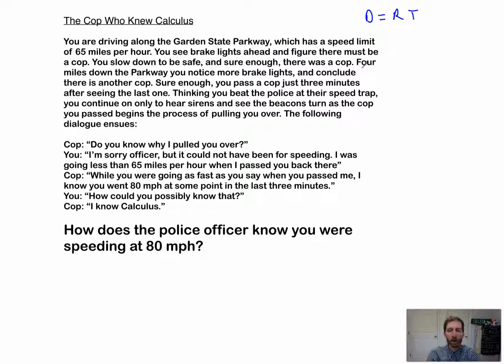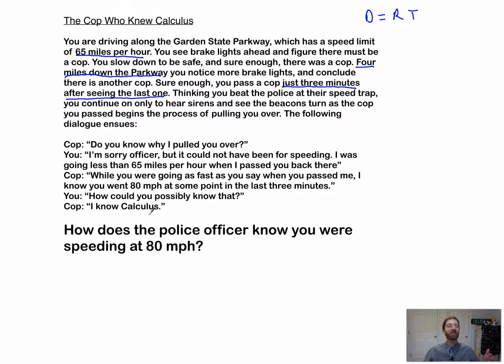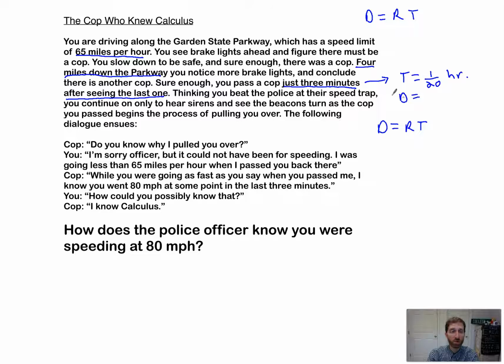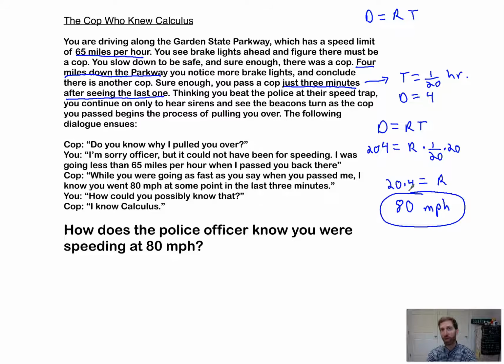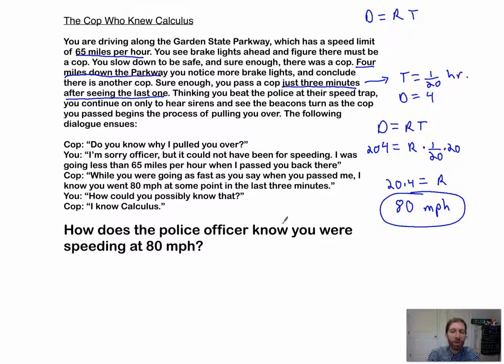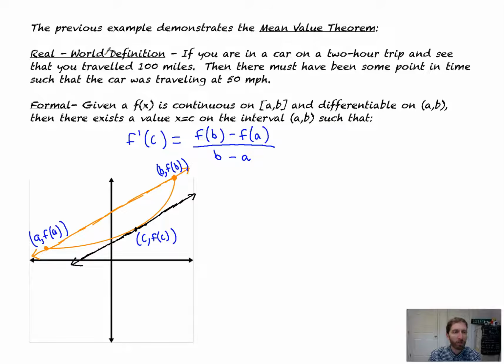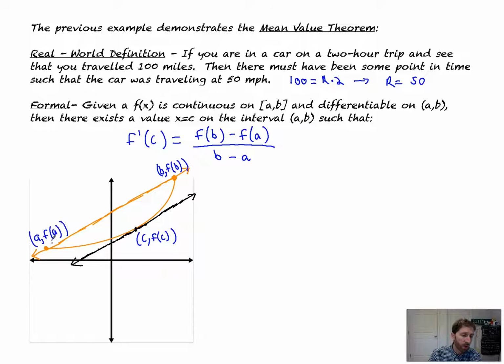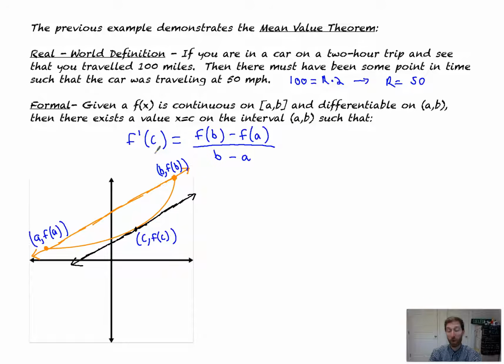Mean Value Theorem Concept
This Math Help Video Tutorial is all about how to understand the MVT with a simple example of driving a car.  What is the Mean Value Theorem graphically, informally, & formally?  How does velocity and position relate to the Mean Value Theorem?